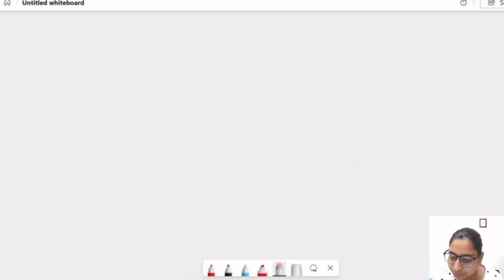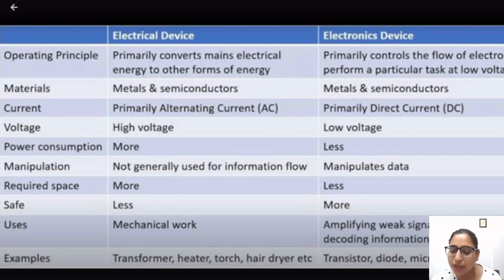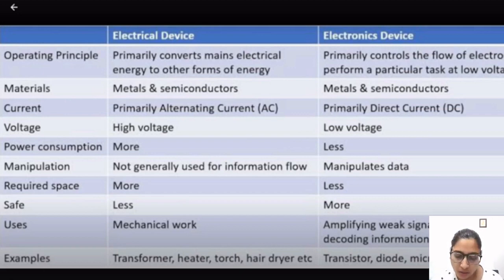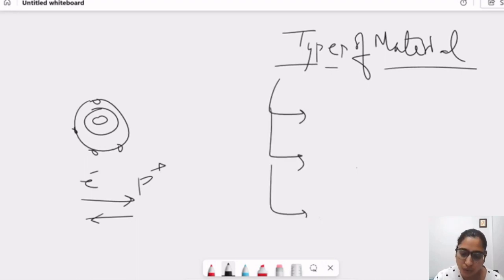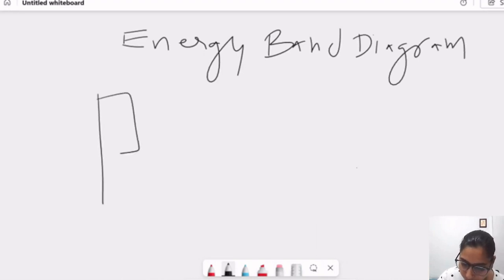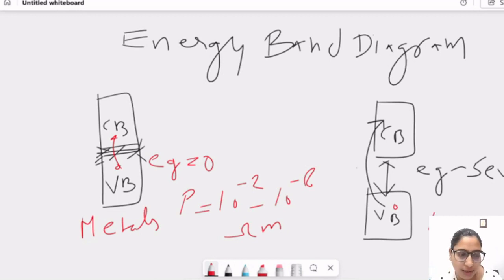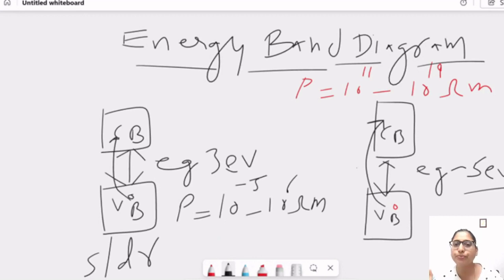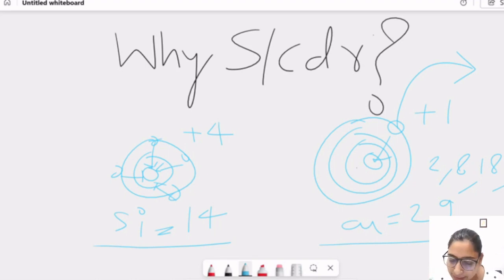Basic Electronics what is electrionics, electronics vs electrical, why semiconductor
What is electronics?
Difference between electrical and electronics?
Types of material and their energy band diagram?
Why we use Semiconductors not Metals to make Electronic Devices?

This course is beneficial for B.Tech., Diploma and other students who are preparing for government exams in electronics. These videos will enhance the understanding level of students, watch whole series of lectures for better understanding.

Best wishes,
Swati Joshi